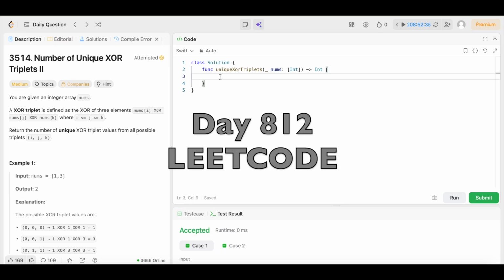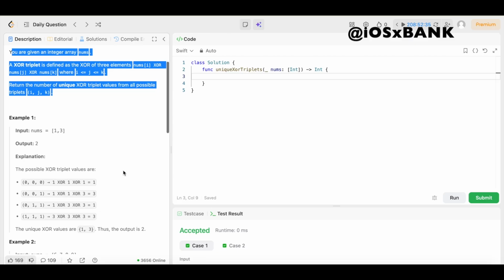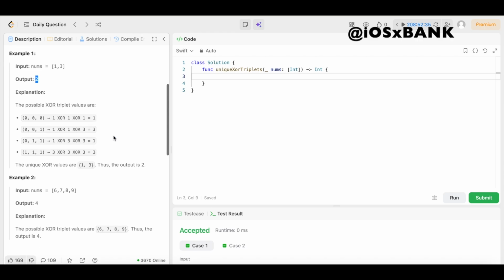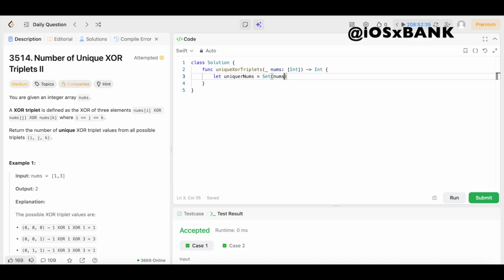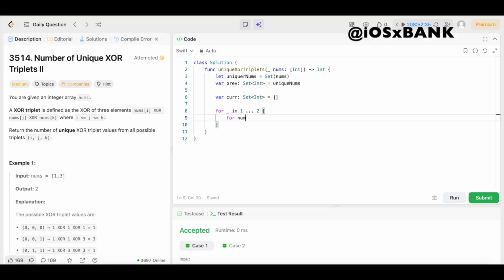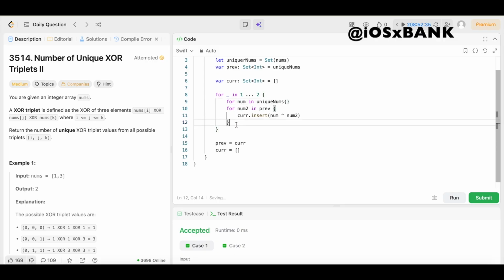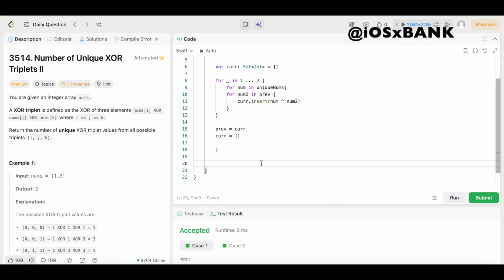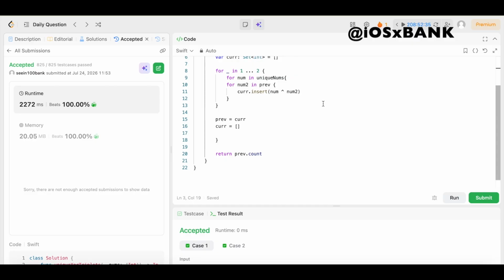Day 812: LeetCode Problem 3514. Number of Unique XOR Triplets II -Swift